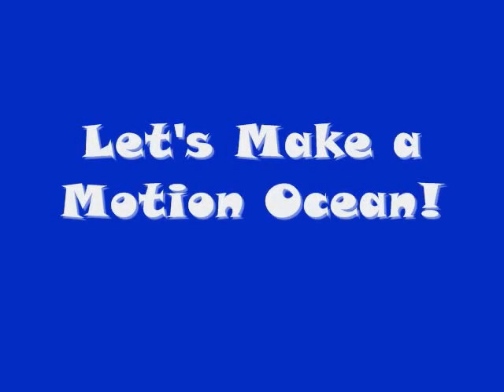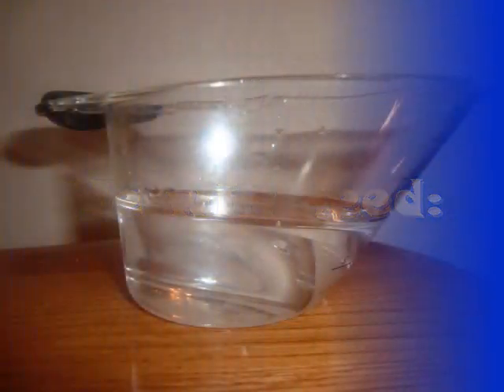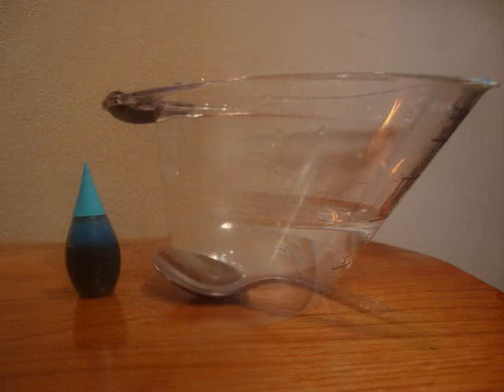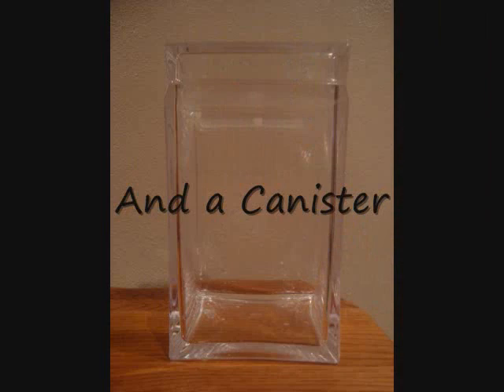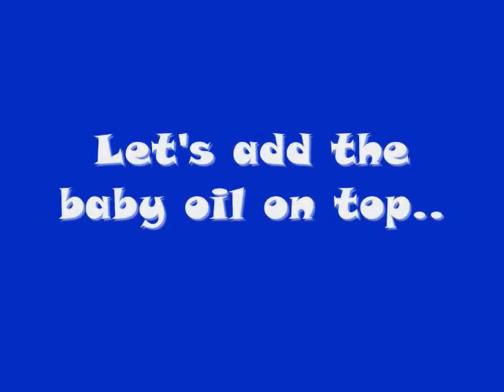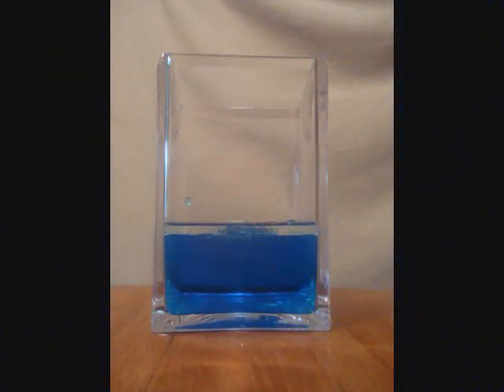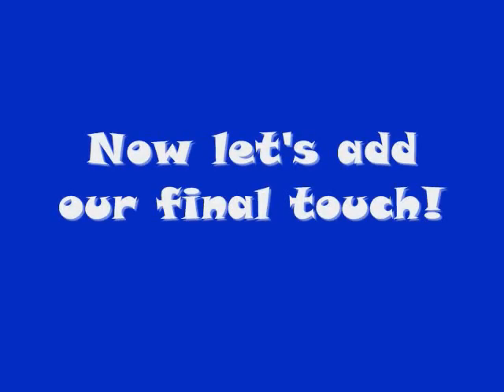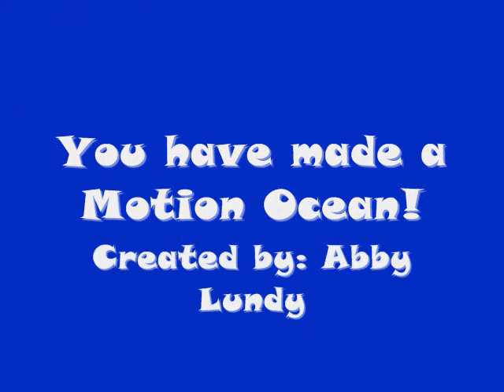Let's Make a Motion Ocean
For Ms. Lundy's 5th Grade Class, we are making a motion ocean as a fun project to kick off proportions in mathematics!